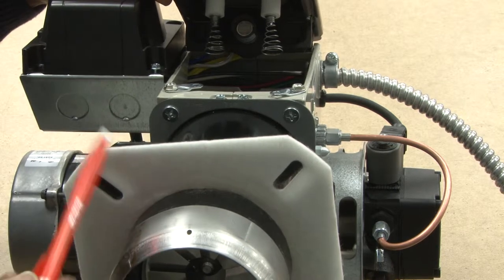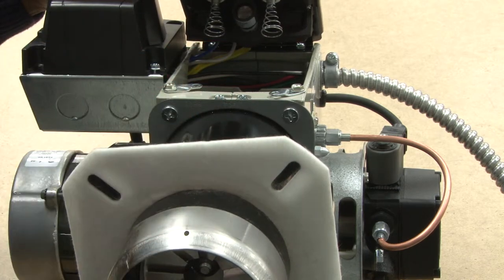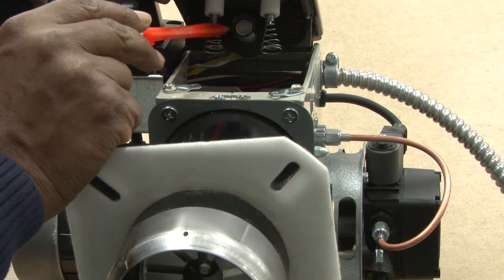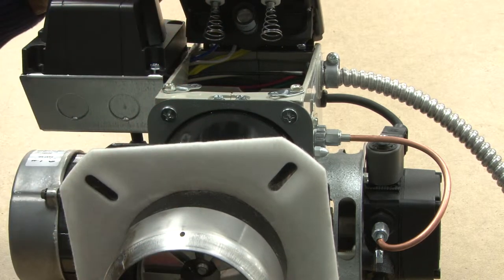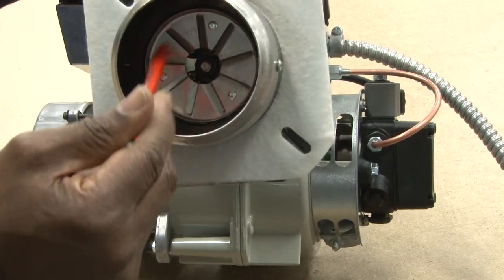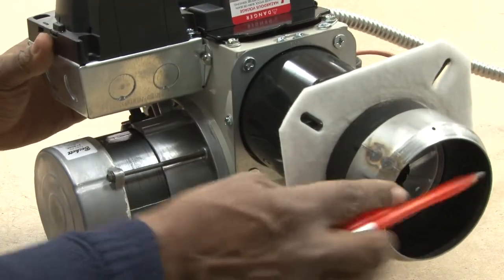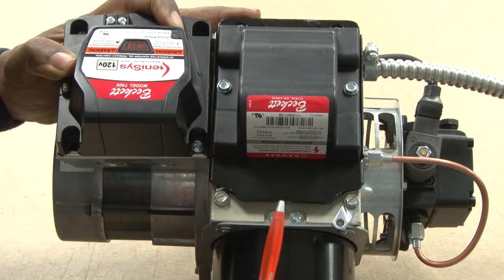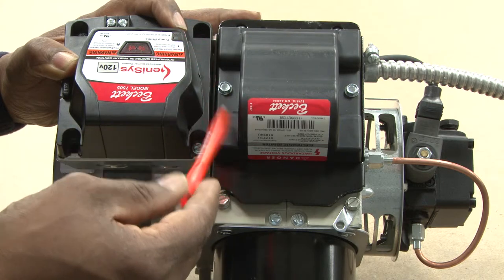Oil Burner Assy Pt 2